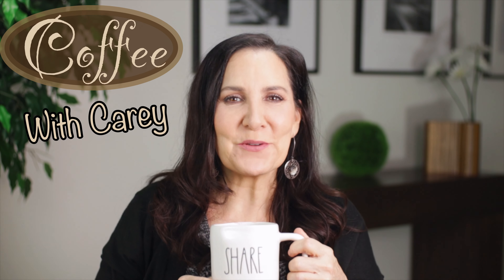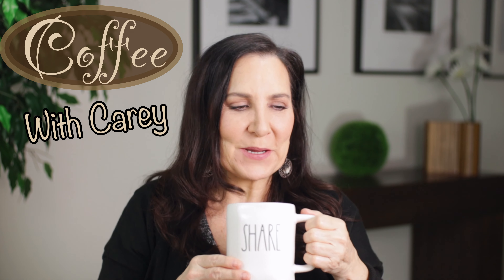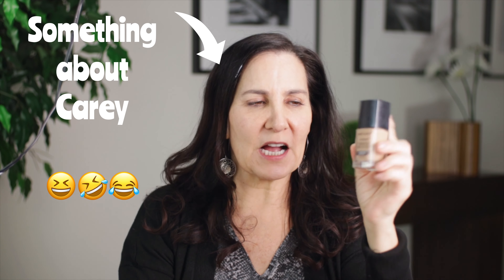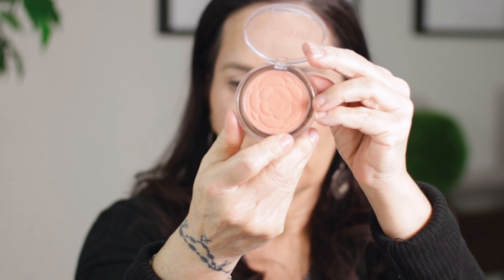Drugstore Makeup Tutorial - for Beginners - Over 50!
All Drugstore makeup and a very simple look for beginners or women who don't often wear makeup. This is an everyday look for some of us but could be all out glam for those who rarely wear makeup. Minimal product and a very simple techniques. Just follow along or watch for an understanding of how easy a basic makeup routine can be. coffeewithcarey over50 # drugstoremakeuptutorial

Code: CAREY

Come say hello on other social media!

I spent four months reading and watching reviews (and learning very techy stuff that I made myself learn (and understand) before purchasing what I needed to create my filming studio and to be able to edit my videos. If you are just curious or want to take advantage of all my research for your own studio, here is what I ended up purchasing. :)

My camera

My lens

My camera AC Power adapter (dummy battery)

Extra batteries/dual charger

Gorilla Pod

My key lighting Yongnuo

Keylight Power adapter

Key light Light stand

Mount adapter

Softbox umbrella

My fill lights

My Takstar shotgun Microphone

White Balance Gray card

iPad for monitor and editing

Pencil for use with my ipad

Power Strip w surge protector